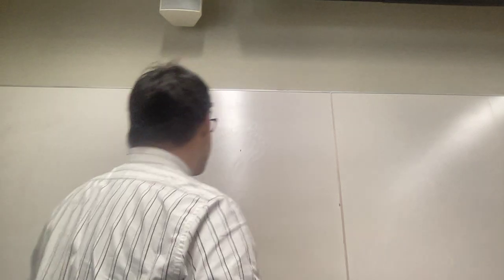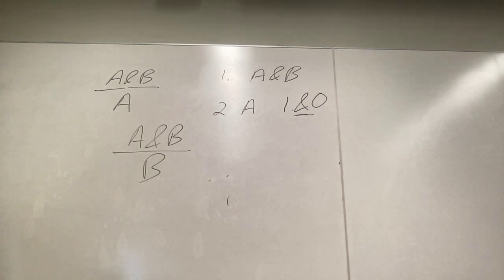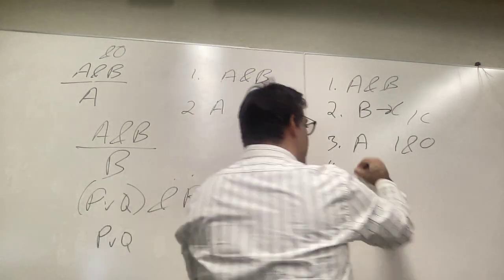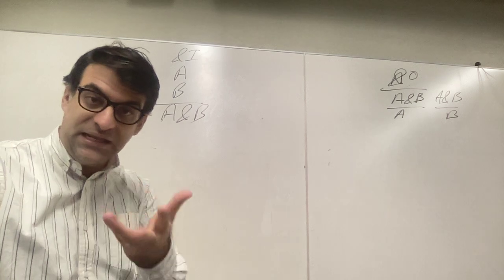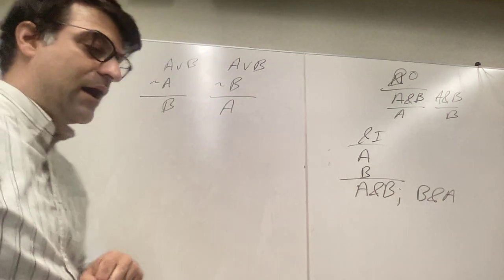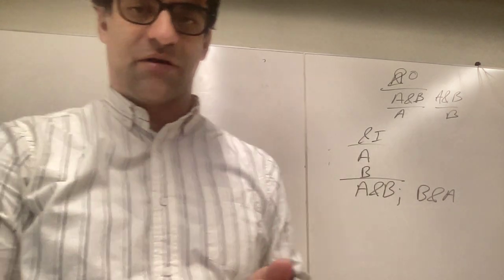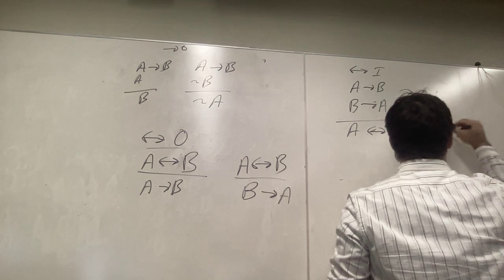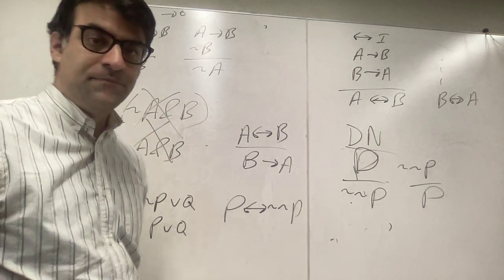Direct derivation rules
I give an overview of Rules for Direct Derivations (Hardegree Chapter 5)